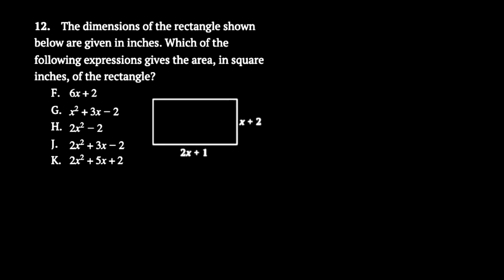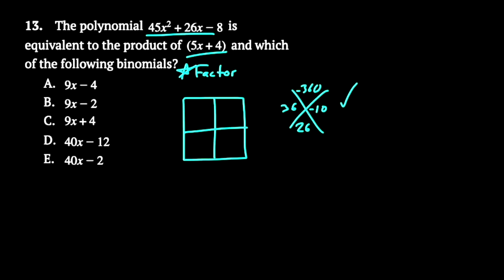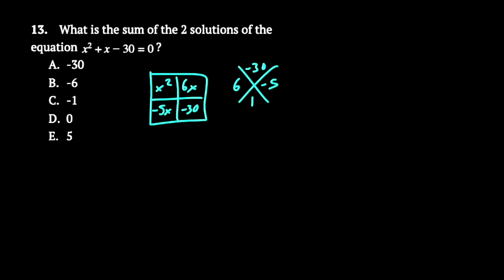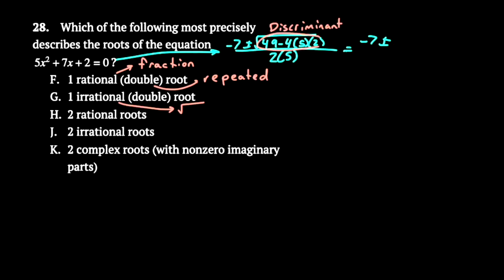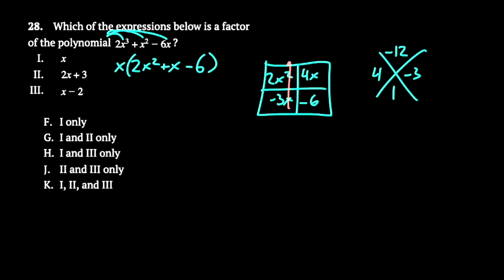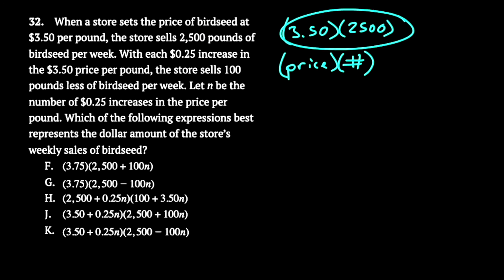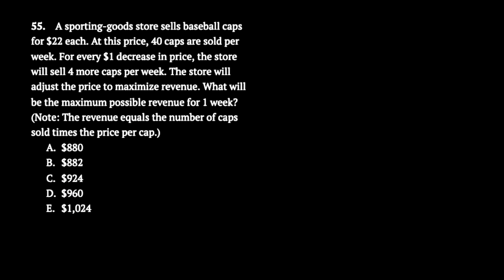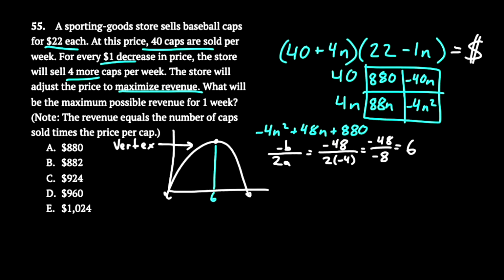Quadratics on the ACT Explanations